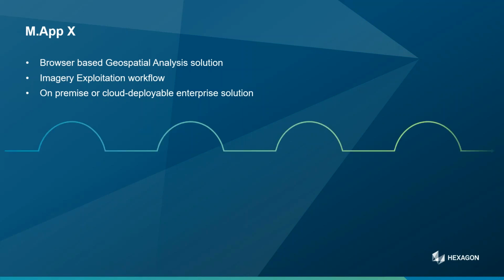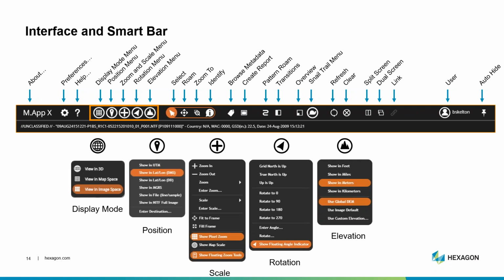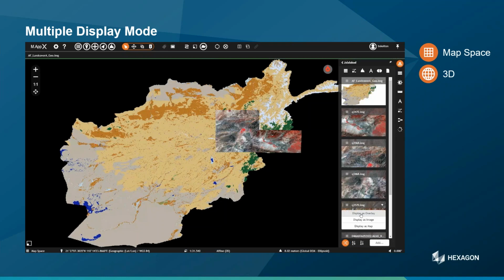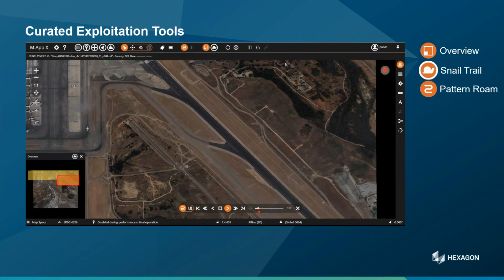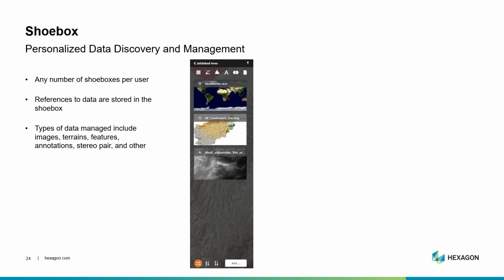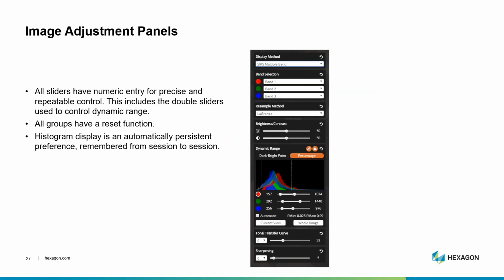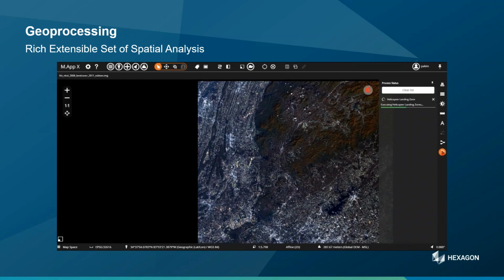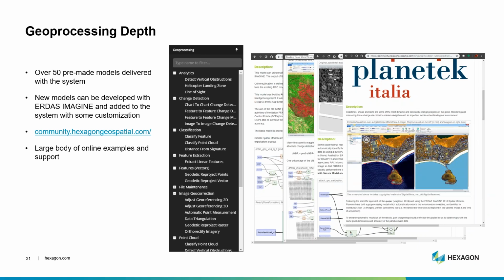Get the Power of a Remote Sensing Desktop Application in Your Browser with M.App X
Does your organization work with geospatial imagery to gain insight and make key decisions? Are you managing multiple workstations using inconsistent software versions, which makes collaborating, viewing, and sharing information difficult? What if you had a solution that provided colleagues in the field and decision-makers throughout the organization with instant access to the latest information, sharing the same view? What if you could reduce administrative costs and solve the problem of maintaining software updates on multiple devices?

M.App X is a cloud-deployable enterprise solution providing analysis and presentation of situational imagery, common usage, and secure sharing of the data, making up-to-date information accessible and reusable. Get the power of a remote sensing application in your browser.

Join us to learn how M.App X can change the GIS community!